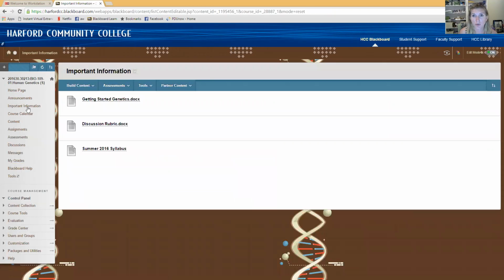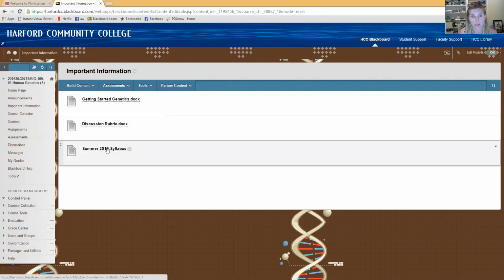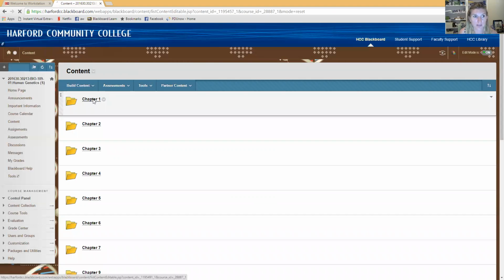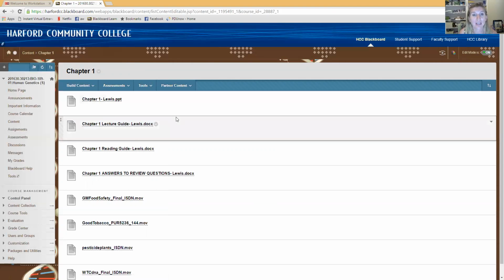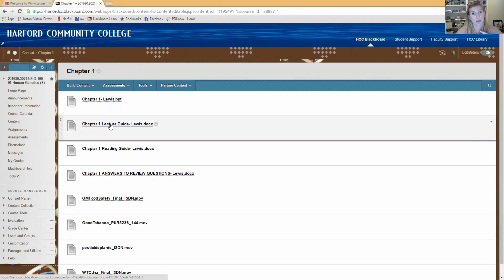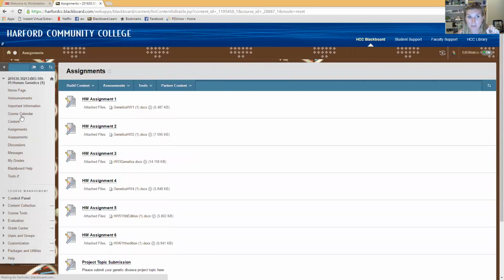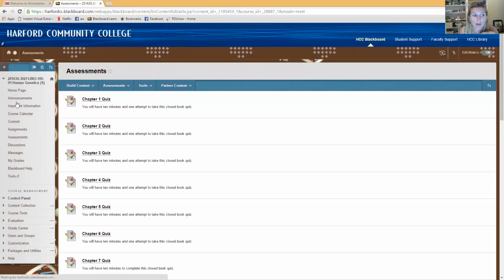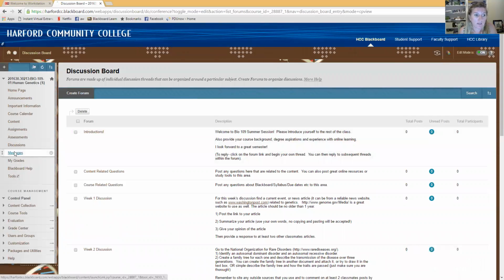Introduction to Genetics Course